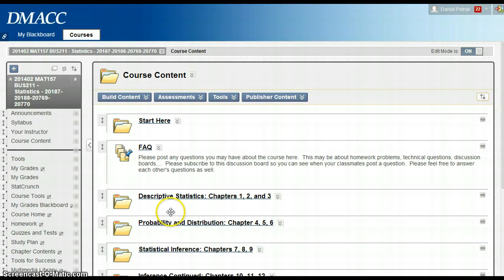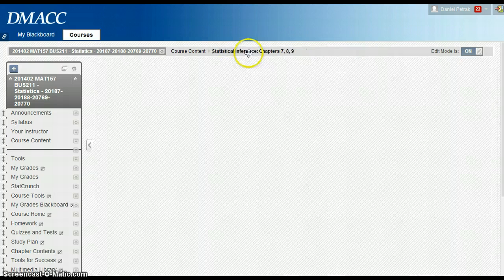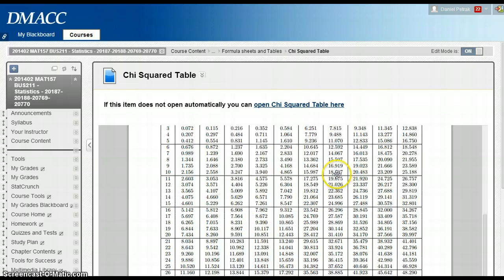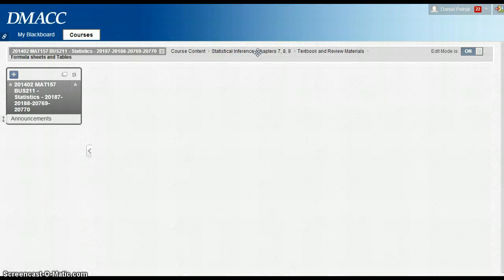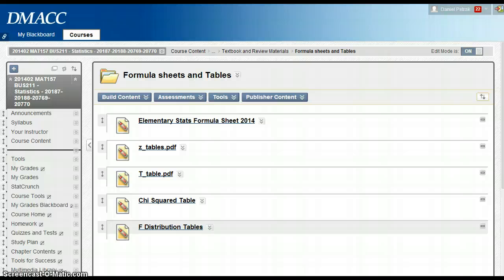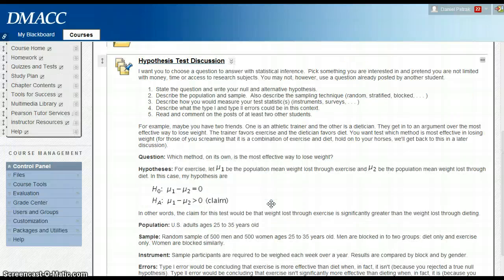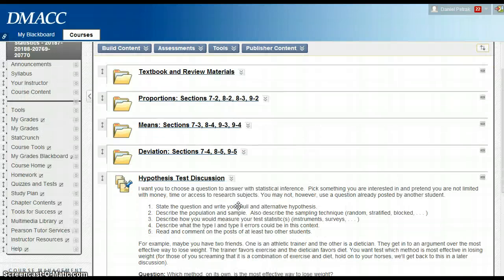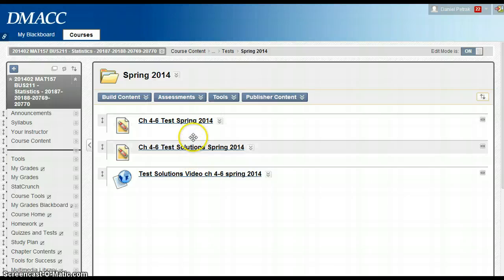Week 11 Update stat spring 2014